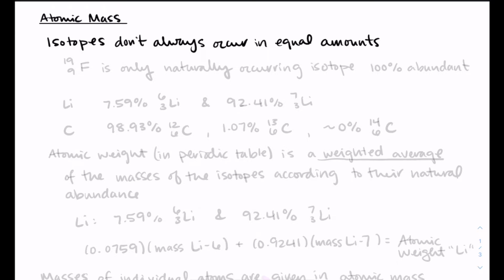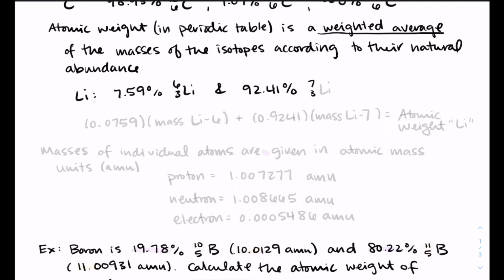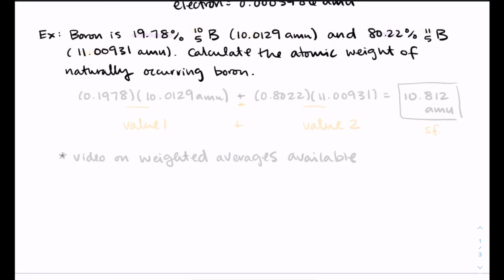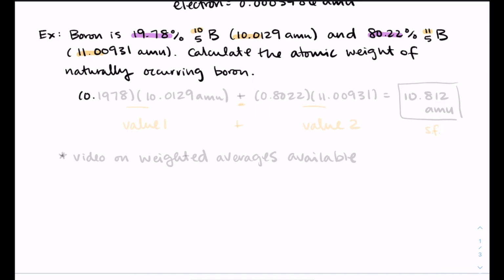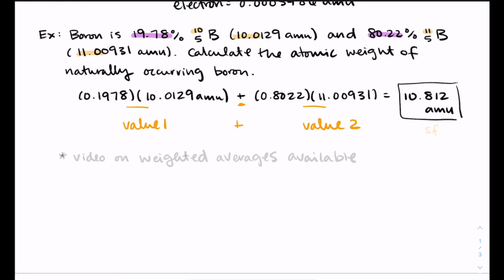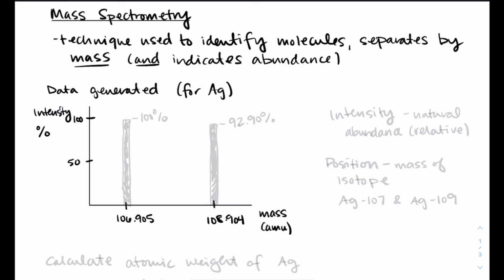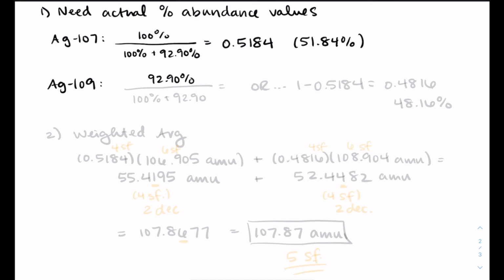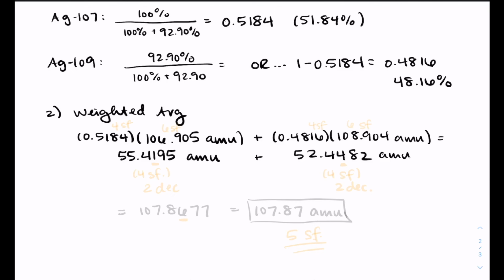Gen Chem 1 Module 2 Part 4 Isotopes Atomic Mass Mass Spec